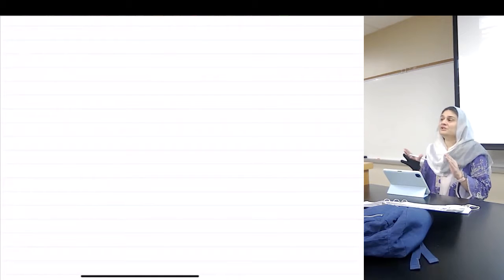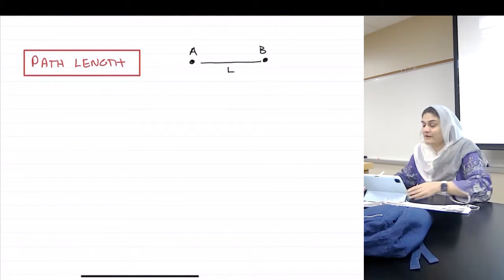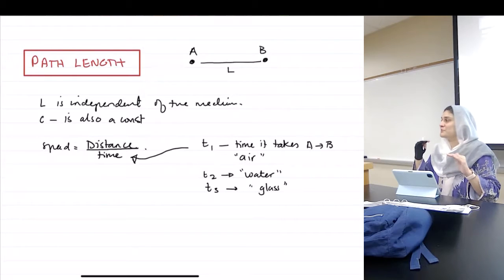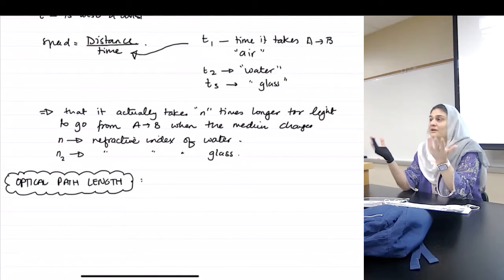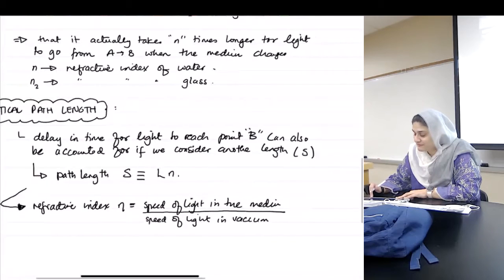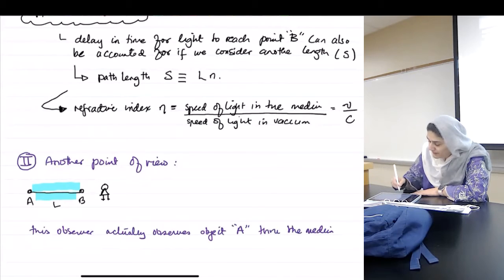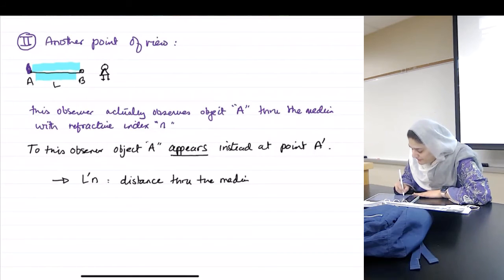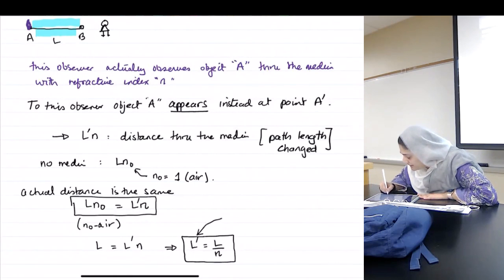2.1.4 - Geometric optics - path length. 401-waves